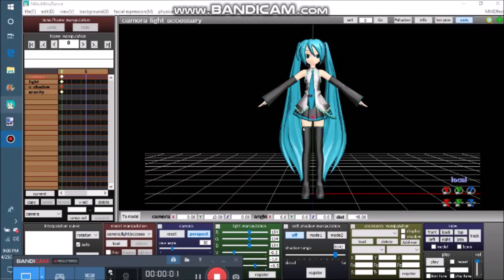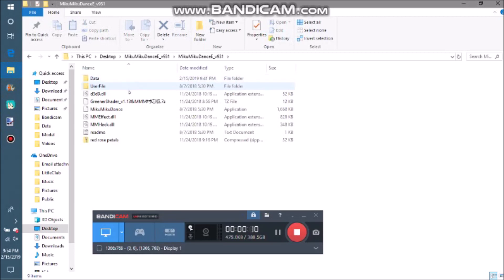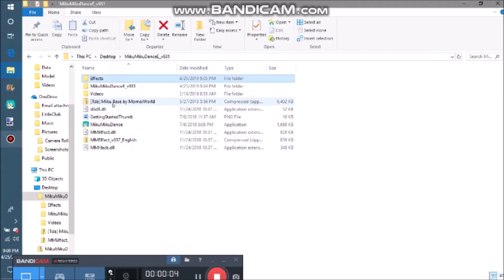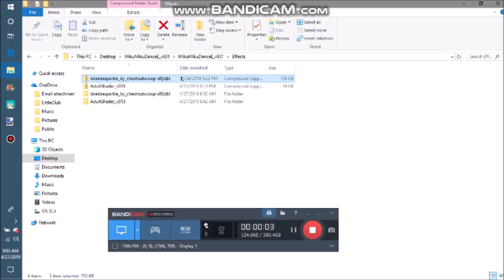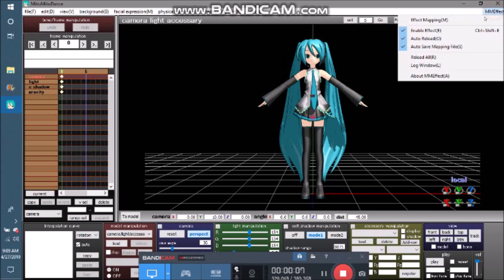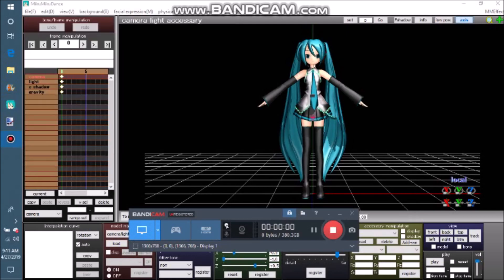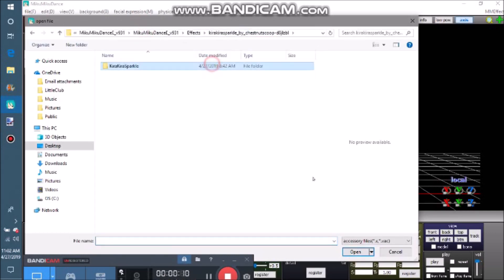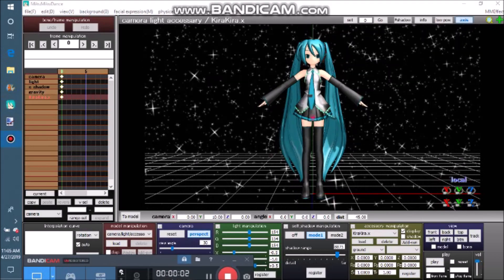HOW TO USE EFFECTS! +DL LINKS MMD School Tutorial 4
In this episode of MMD School, you learn how to Export MME, download effects, and add/delete effects from your MMD Projects!

0:06 Part One (Export MME)
0:32 Part Two (Download Effects)
1:01 Part Three (Add/delete effects using MME)
1:36 Part Four (Add/delete effects using accessory manipulation)

MMD School is a YouTube tutorial series by Eileen is Shadow that shows the world how to make awesome things in MMD 9.31, such as animations, art, and 3D models.

Apero Hour
Effects used:
KiraKira by Chestnutscoop and Beamman
Adult Shader by ???
Model: Hatsune Miku Metal Animasa by Yu Higuchi

I make NO money off of this video.